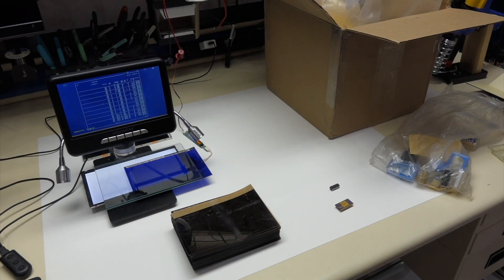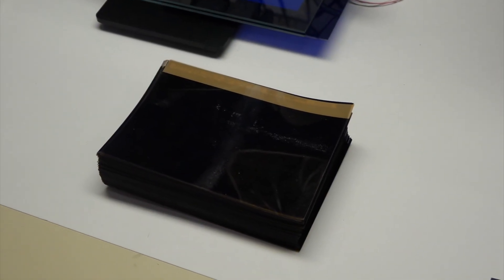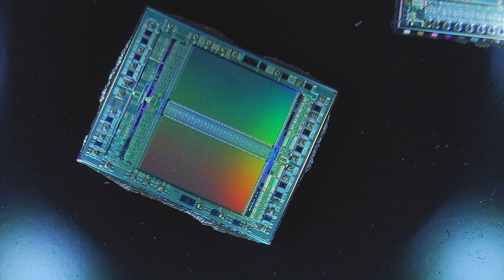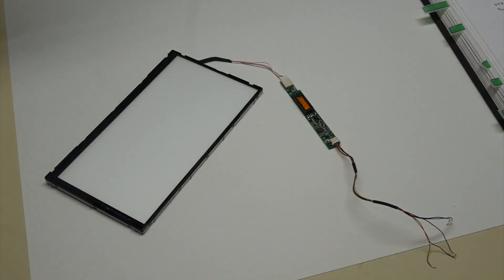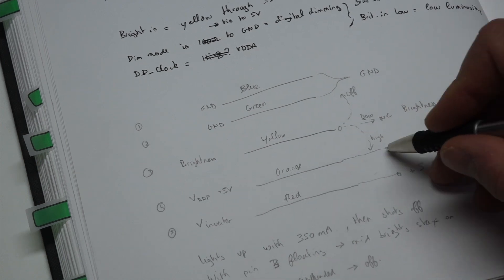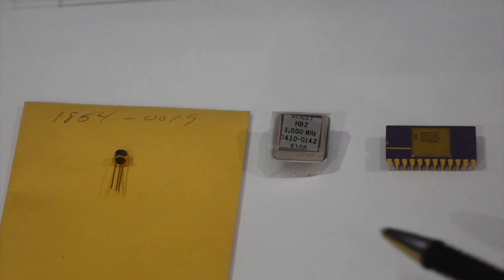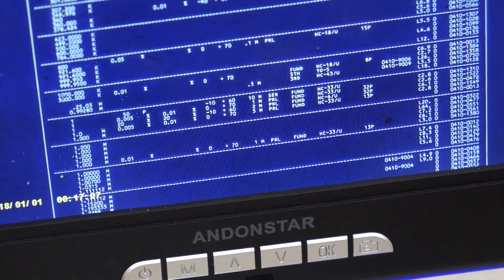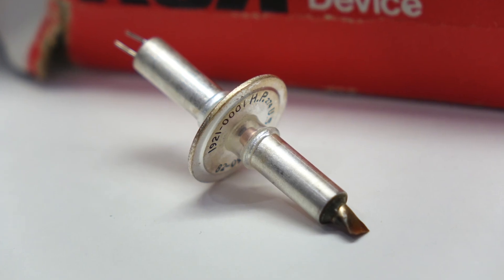Recovering old HP part numbers cross-reference from a micro-fiche find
A micro-fiche find from a subscriber may have landed us a cross-reference list for old HP parts. Which would be a key find for vintage HP instruments repair! We quickly hack out a microfiche scanner with an Andonstar 207 electronic microscope to find out.

I have uploaded the scans of the most important HP fiches on archive.org.